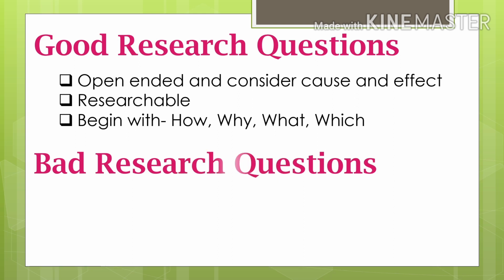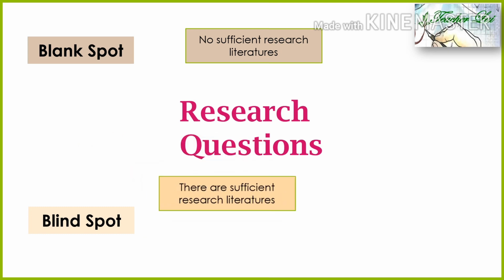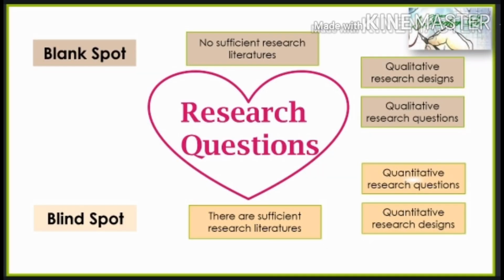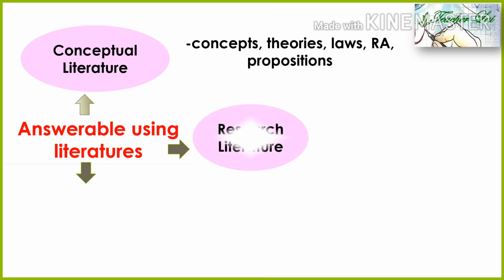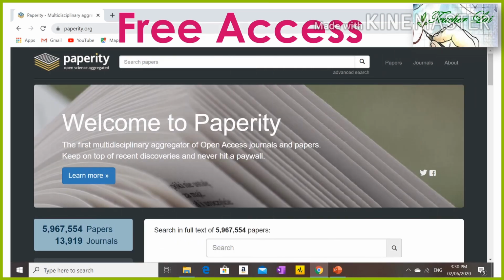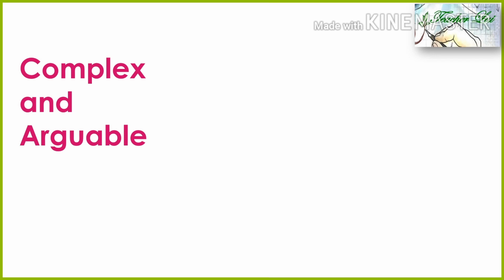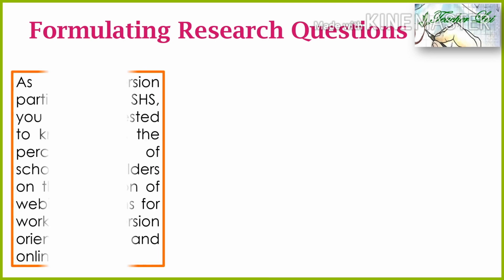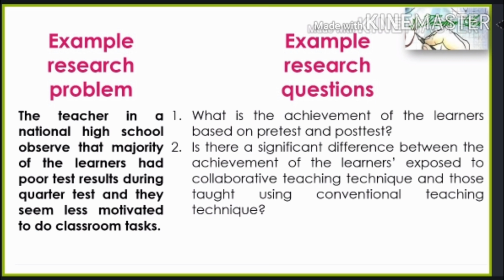Spot Blind Spot of Literature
This educational video will help you formulate research questions or statement of the problems for your thesis or research paper. It consists of sample research questions for simple study in Senior High School and college students. Teachers who wish to develop research questions for Action Research may get ideas from this video. Also, the bank spot and blind spot of literature are emphasized in this video lesson. You will understand that in writing research questions, there is a necessity to consider the availability of research literature. You have to review the existing body of knowledge before developing your research that will surely shape your research design. I am hoping that this initiative may fuel you to start and finish your own study. Happy writing po!